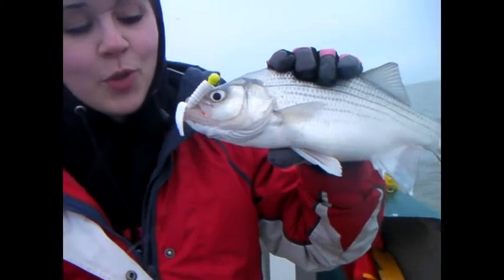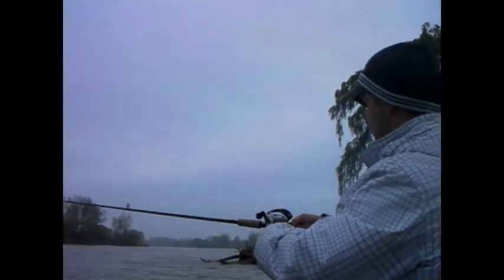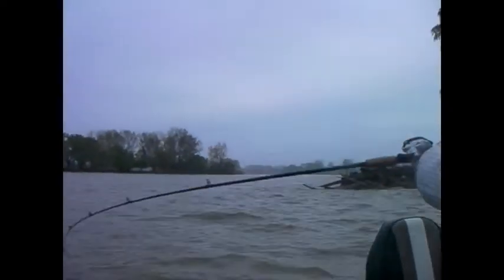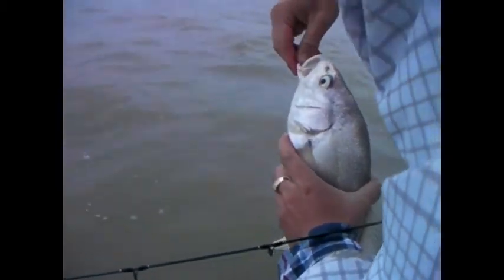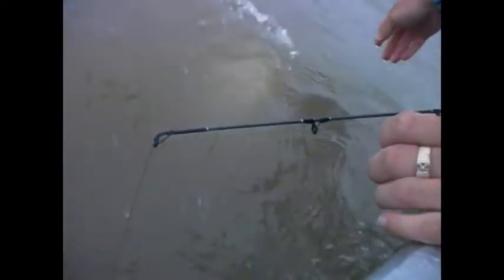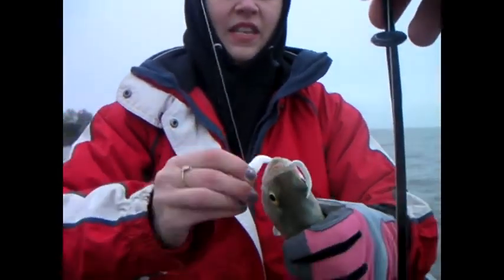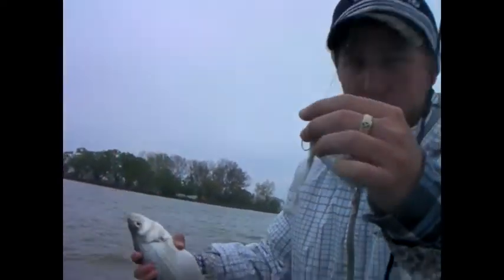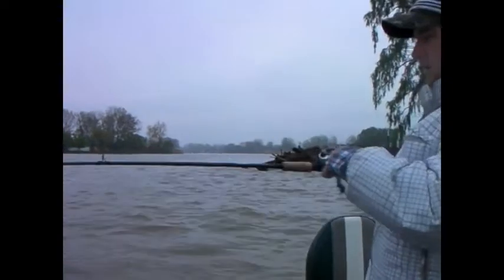Silver Bass Blitz!!!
Again while going for Walleye, we got a school of Silver Bass, did get one Walleye, check out other video for that, but here is soe footage of the bass blitz!!